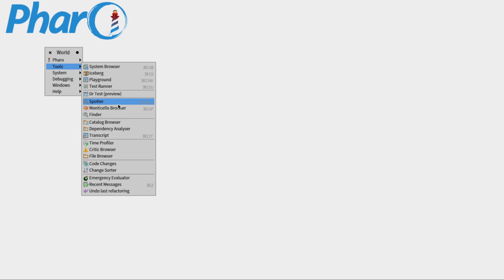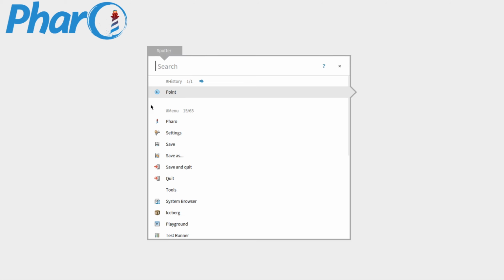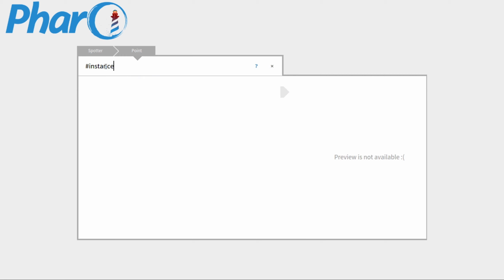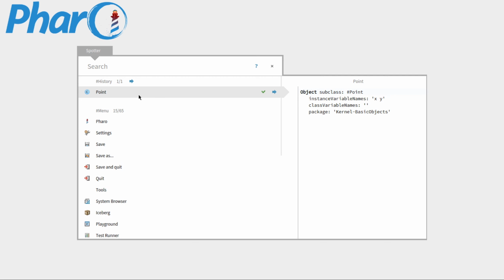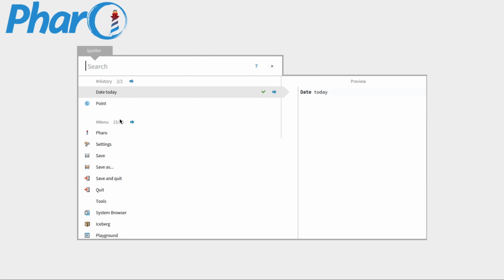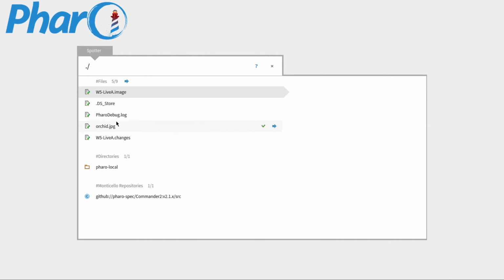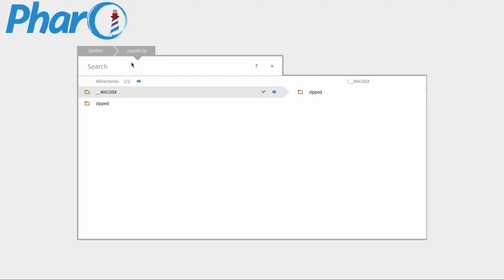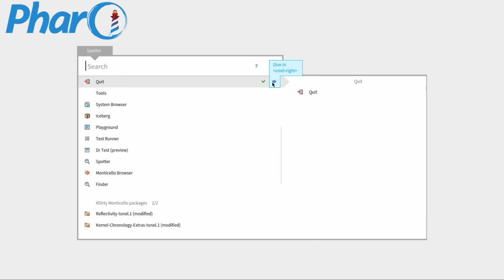🐥 Advanced Spotter actions [W5-LiveA-EN]